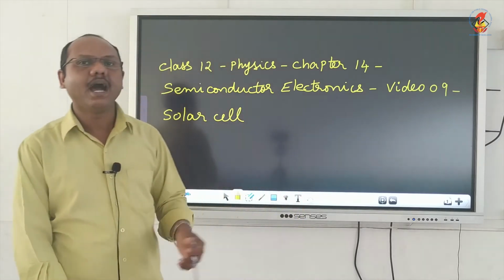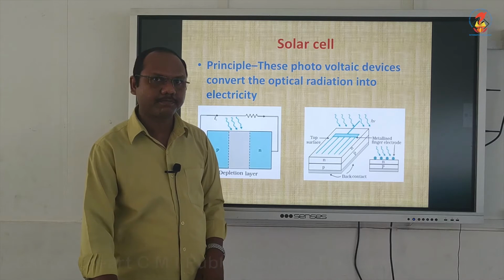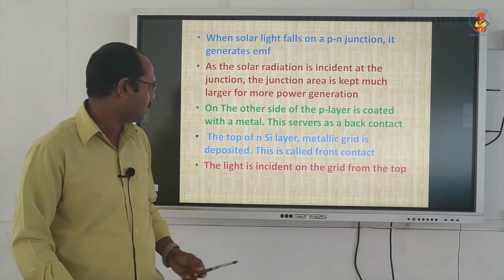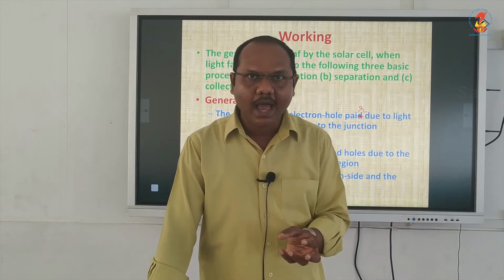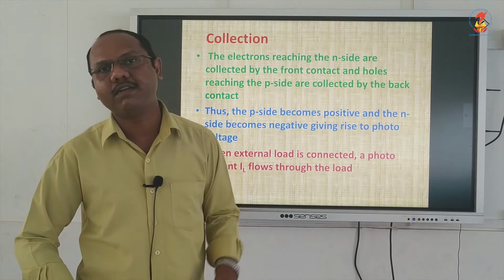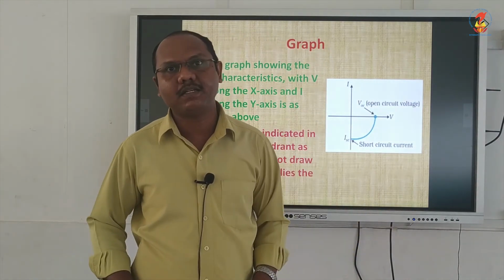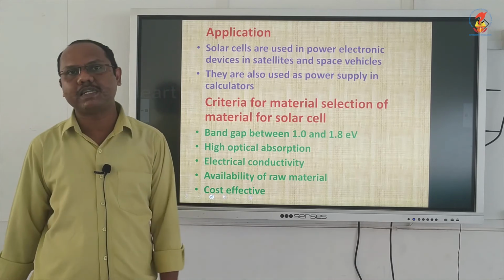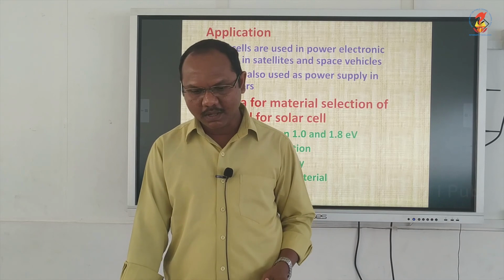Phy12 Chapter 14 Semiconductor Electronics Video 09 Solar cell